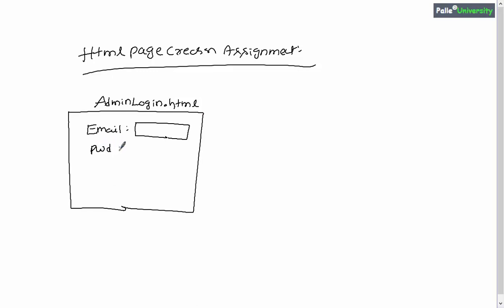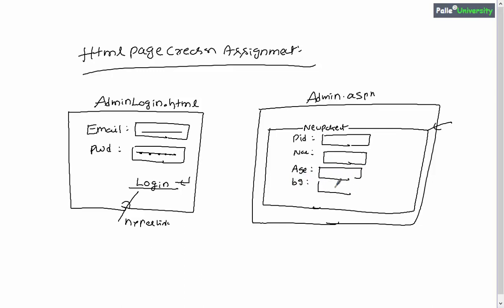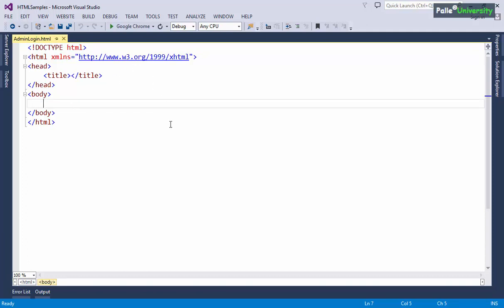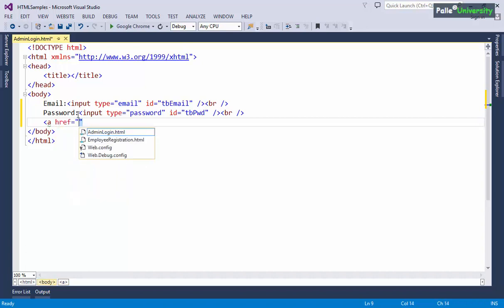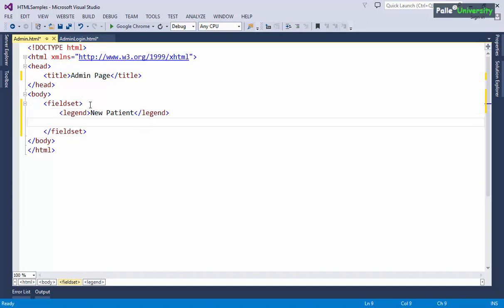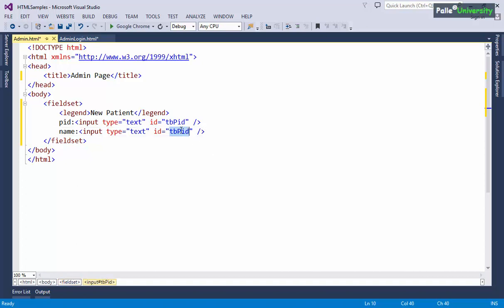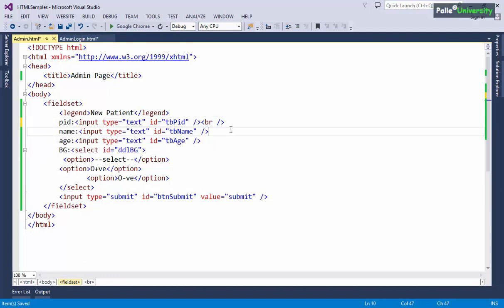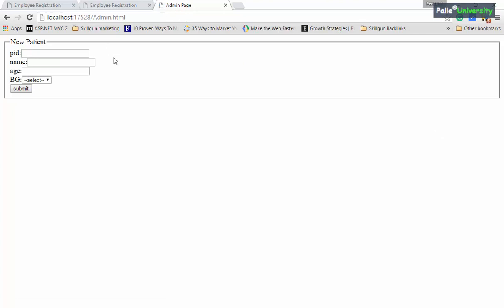HTML GUI assignment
this video explains about how to create HTML Graphical User Interface (GUI)and how to redirect to another page by click om submit button